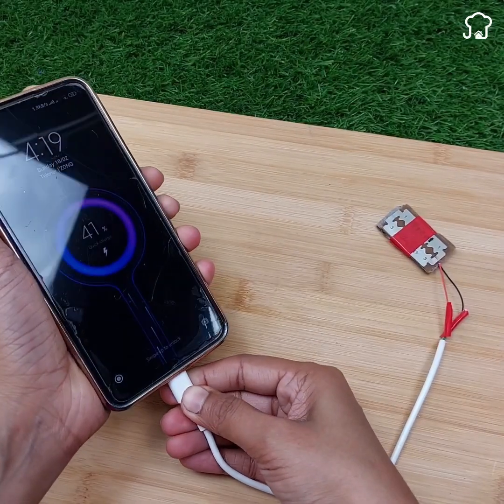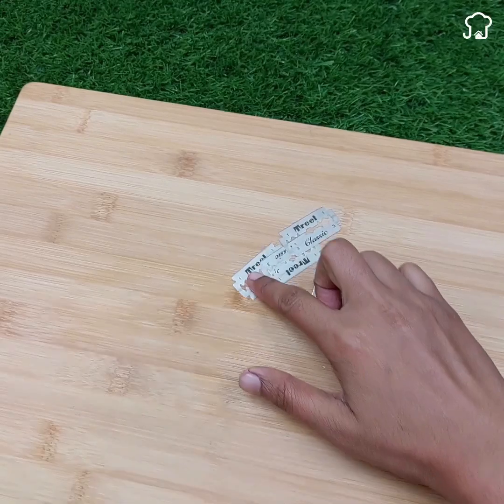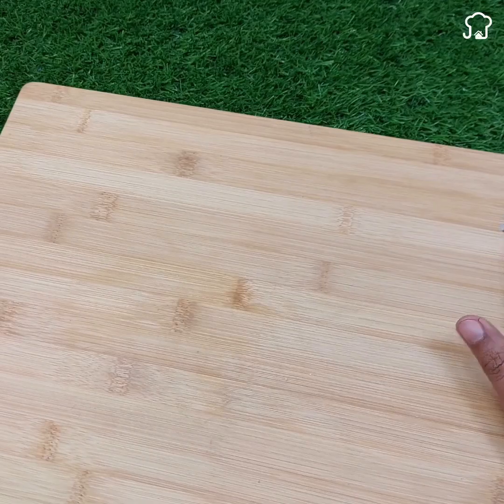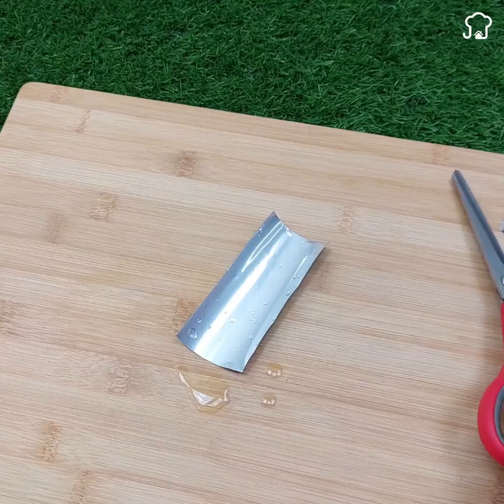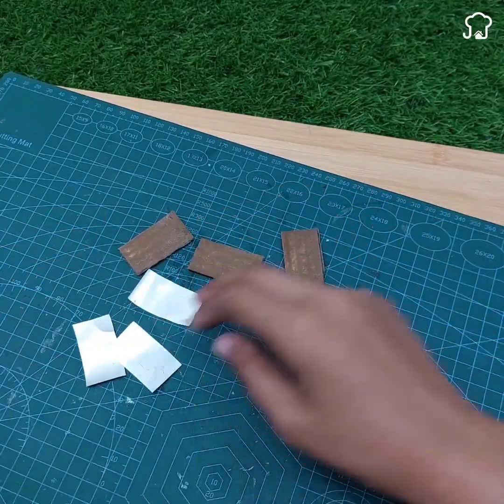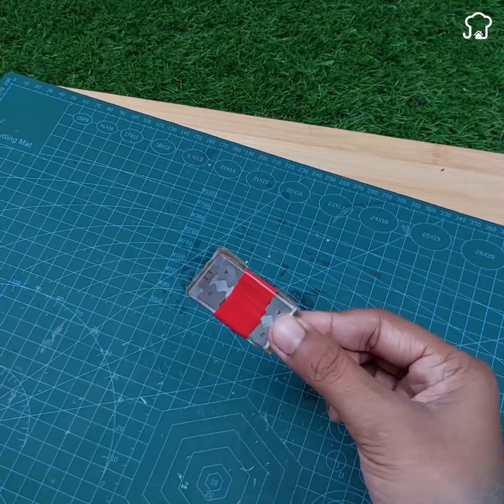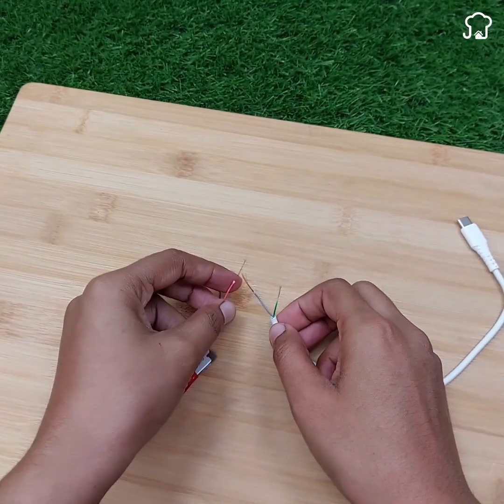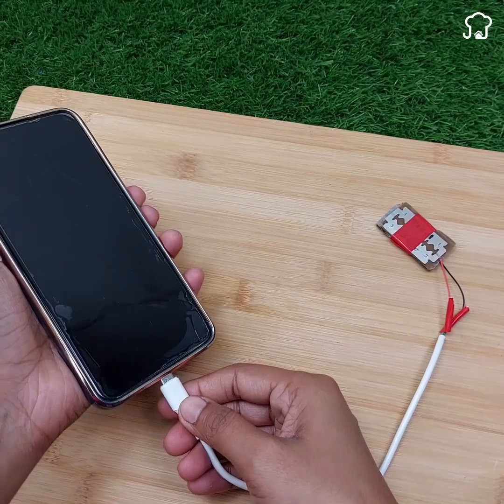DIY Phone Charger Using Knives - Simple and Clever Solution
DIY Home Phone Charger Using Knives - Simple and Clever Solution

Description: In this video tutorial, learn how to create a makeshift home phone charger using just a few knives and some common household items. Follow along step-by-step as we repurpose knives, cardboard, aluminum from a soda can, sulfuric acid, and batteries to craft a functional charger for your cell phone. This clever solution is perfect for charging your device when you're away from home. Watch until the end for the full instructions and don't forget to leave cell phone emojis in the comments if you watched the entire video!